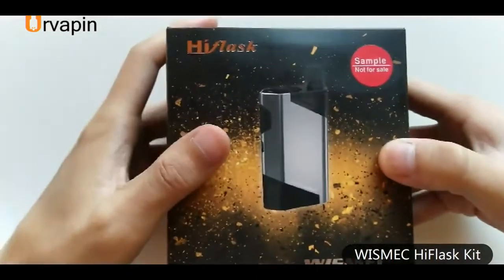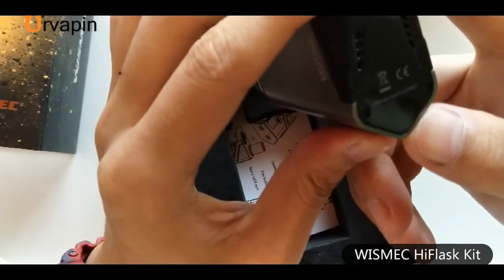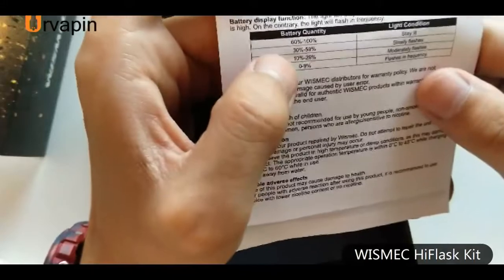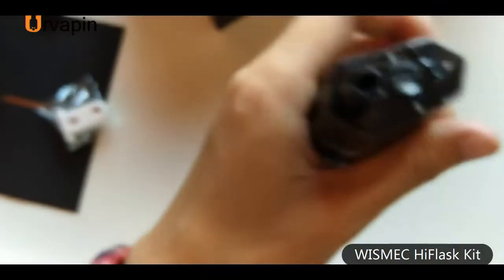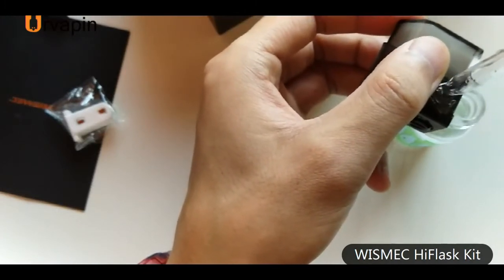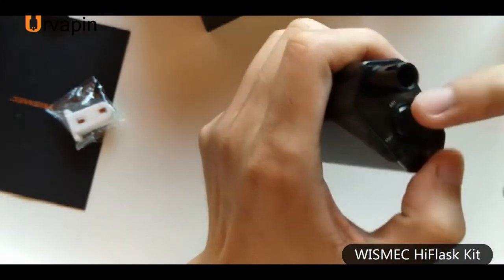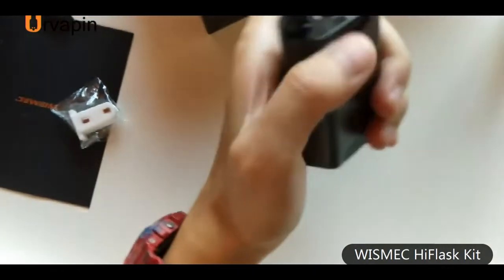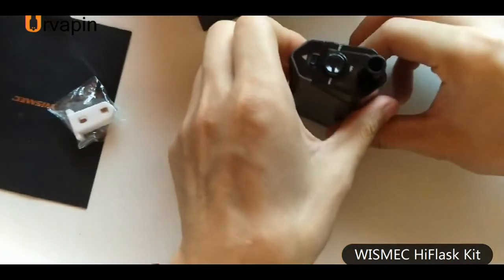Wismec Hiflask Kit Unbox-The biggest Eliquid and Battery Capacity 5.6ml /2100mAh Pod Kit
Being ergonomic and slick, HiFlask is the first pod for all vapers which features exquisite adjustable airflow system.